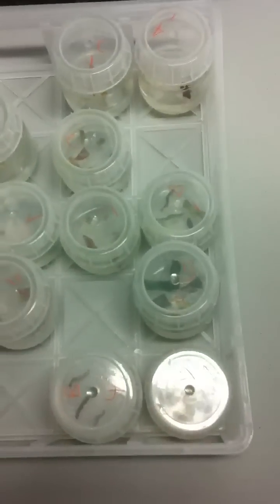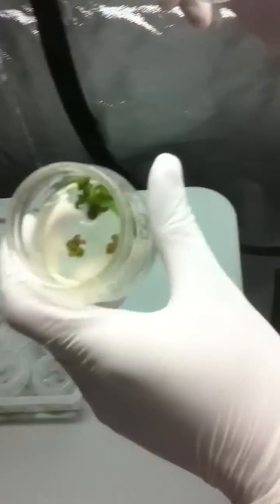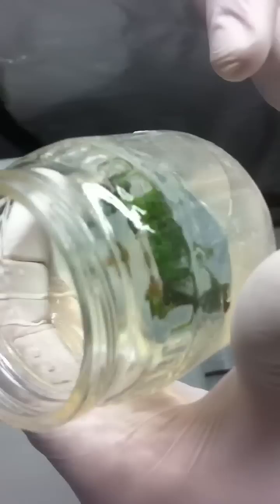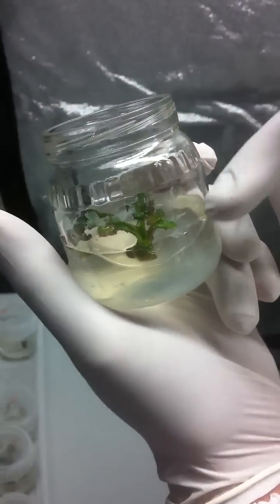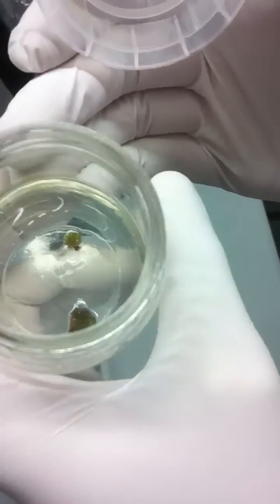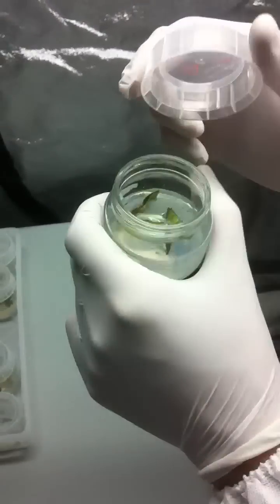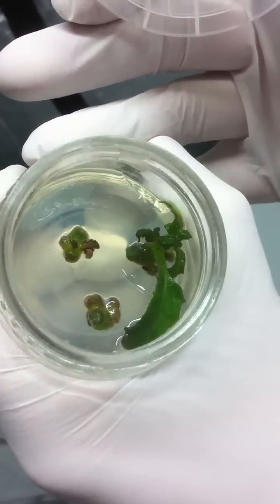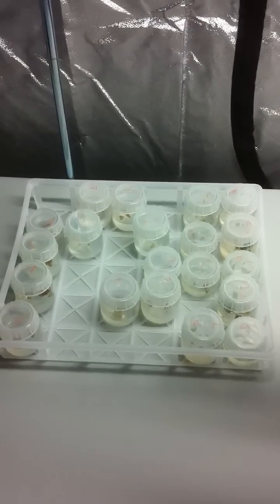Tissue Culture Lab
Checking the lab. Small amounts of what may be fungus were in two jars. The rest looked good and all plant materials seemed alive. Not much action yet.